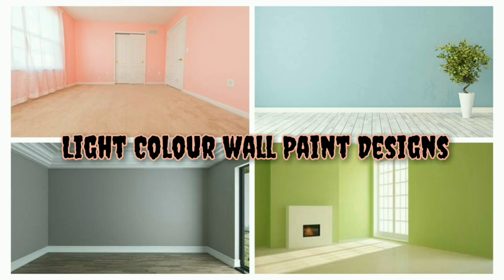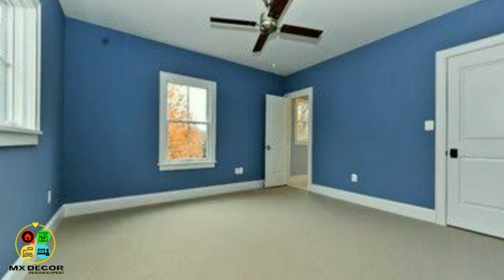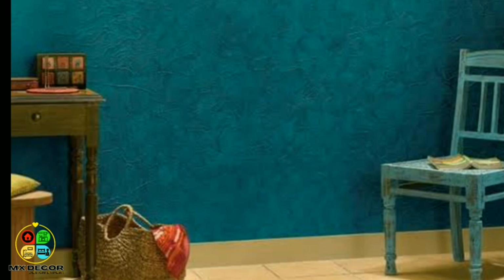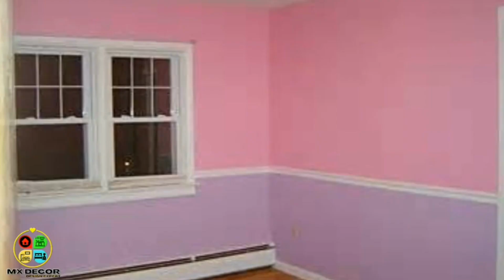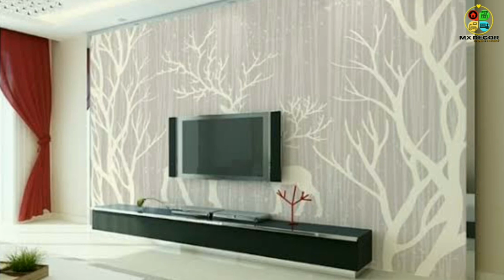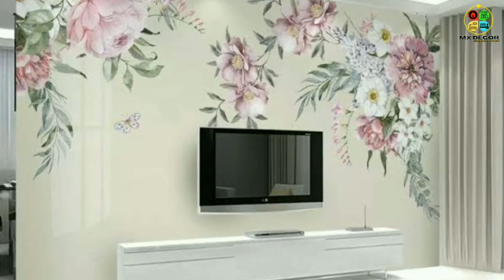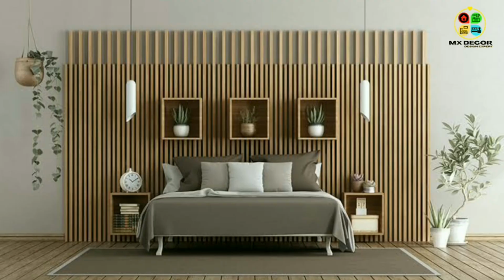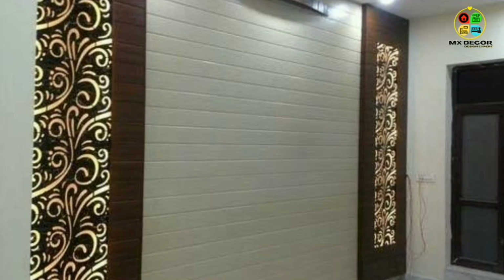Modern Wall Interior Designs Catalogue 2023 | Wall Paint |Wallpaper | Wall Panel Ideas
Wall paneling provides a great decorative finish for any room, from house interiors, retail spaces, offices, restaurants or day spas. They offer a simple but sturdy solution for wall coverings on a budget

Wall panels are functional as well as decorative, providing insulation and soundproofing, combined with uniformity of appearance, along with some measure of durability or ease of replaceability.

Wallpaper is durable, and can last over 15 years making it very cost effective.When wallpaper has been hung properly it can last three times longer than paint.If you have imperfect walls, high quality wallpaper can hide surface imperfections.Paint comes in a huge range of colours, however there is a limited spectrum of finishes, either matte or gloss. Wallpaper comes in a variety of designs with a large selection of textures and effects. Beads, flock, metallic, emboss and other textures.Wallpaper isn’t messy to apply, and there is no risk of splatters to any of your furniture or flooring.If you have children or pets most wallpapers are wipe clean or washable, if any marks appear on walls.

modern living room wall paint ideas

WHY IT IS IMPORTANT TO GET YOUR PAINT COLOUR RIGHT…

If you are planning on building or remodelling your home, selecting a paint colour for your rooms is definitely a big decision. In some cases, a paint colour can either make or break a living space, so it is really important to make an informed decision and be confident that you have made the best choice for your home.

Repainting the interior of your entire home or even just a living room can really update and transform the look and feel of your space- so, to help you get the most out of your investment